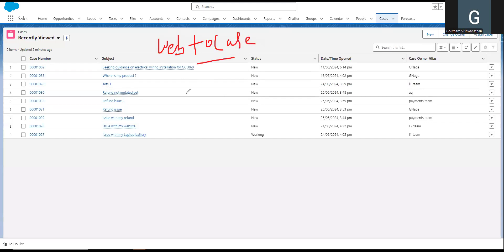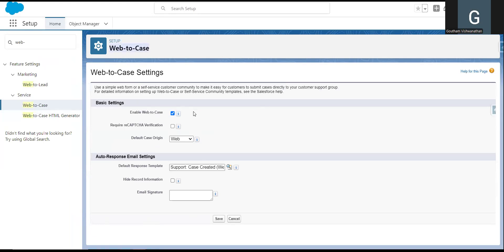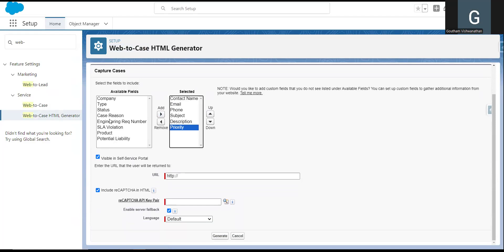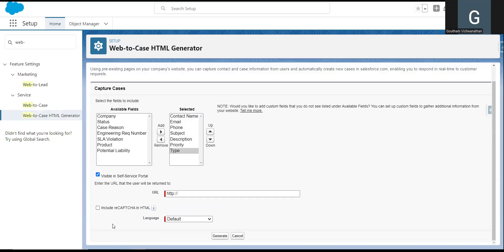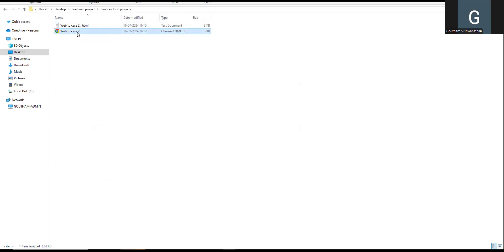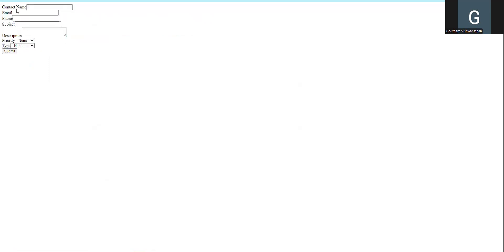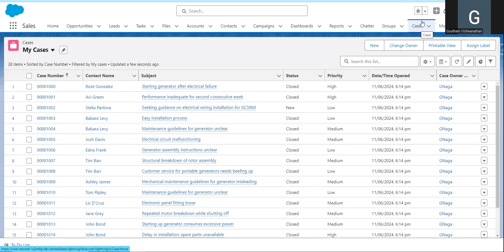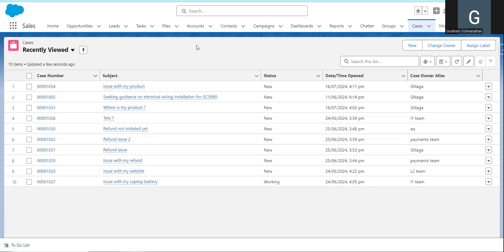5 How to Enable Web-to-Case in Salesforce | Step-by-Step Tutorial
👋 Check out these valuable playlists and documents curated just for you:

   🎥 Short, informative videos on key Salesforce Admin topics.

   🤝 Dive deep into understanding relationships in Salesforce.

   📚 Comprehensive videos covering standard objects in Salesforce.

   🔐 Learn the ins and outs of data security practices.

   🚀 Engage in live sessions to enhance your Salesforce Admin skills.

   📑 Get hands-on with a detailed admin project document.

Feel free to dive in, expand your knowledge, and share these resources with fellow Salesforce enthusiasts! 🌟 Let's empower each other on this learning journey. Salesforce AdminLife LearningResources SalesforceCommunity 🌐✨